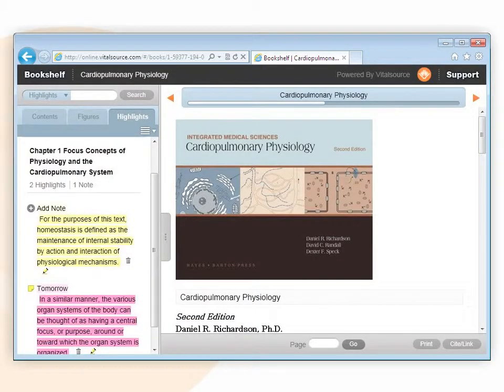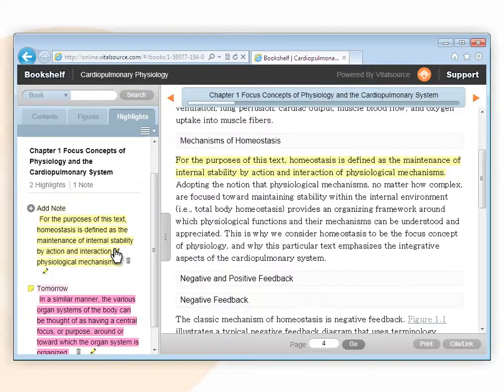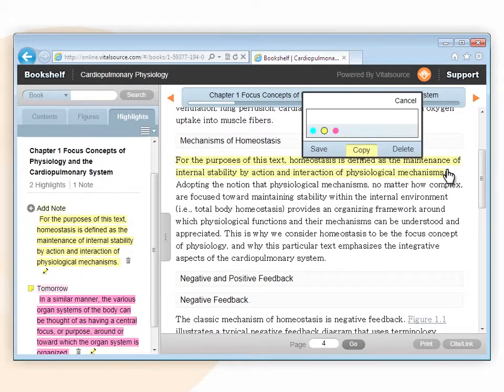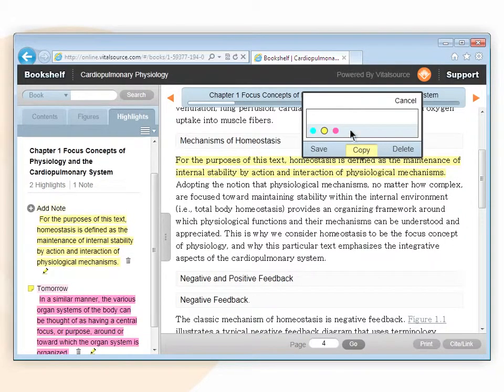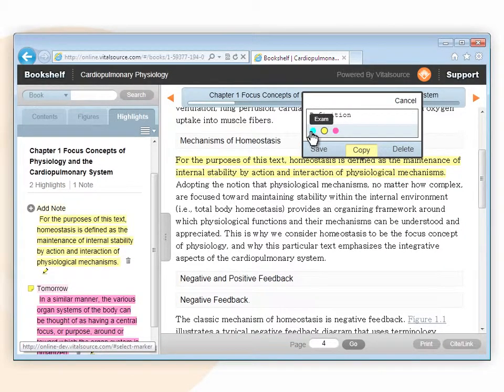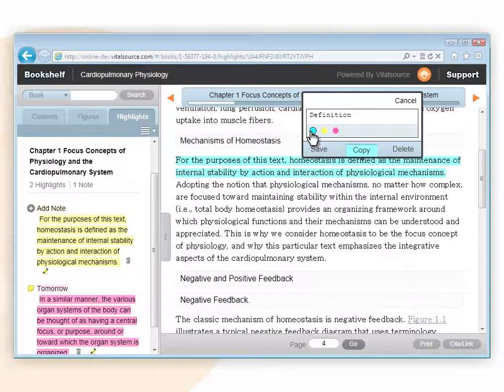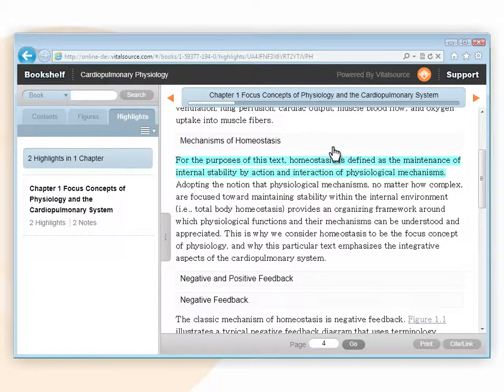Bookshelf Online - Add a note to existing highlight in the e-textbook